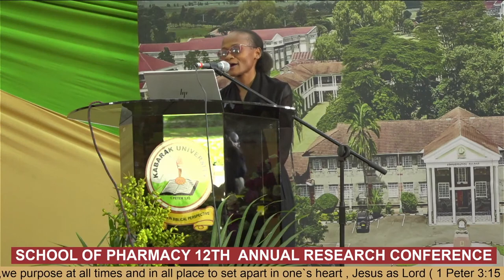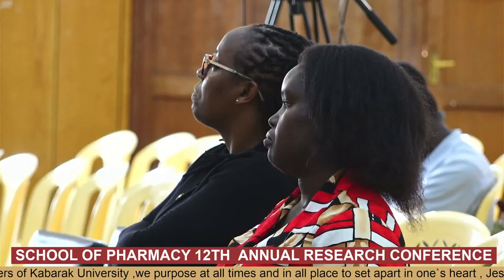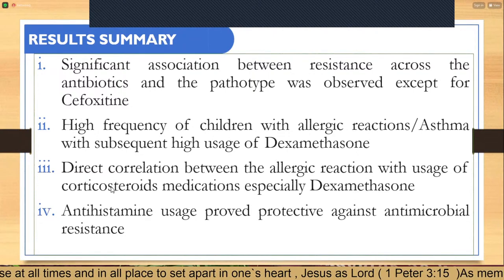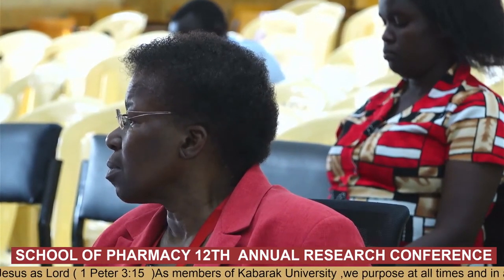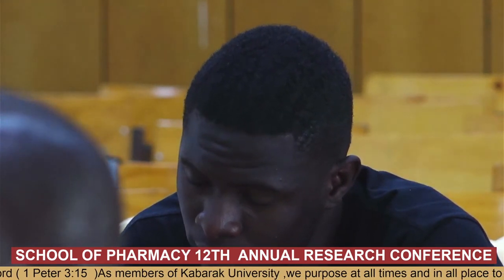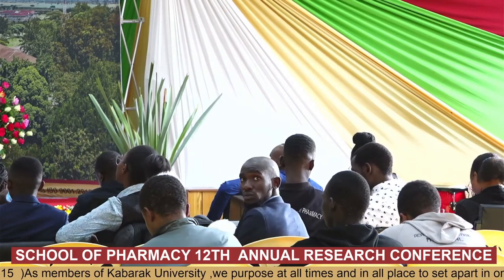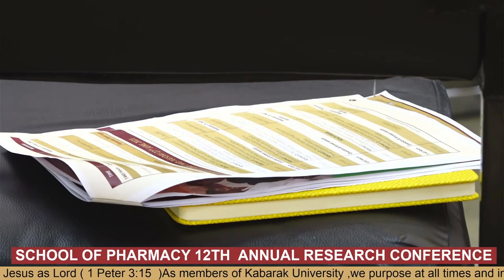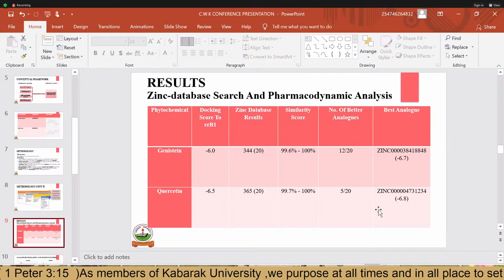SCHOOL OF PHAMARCY 12TH ANNUAL RESEARCH CONFRENCE